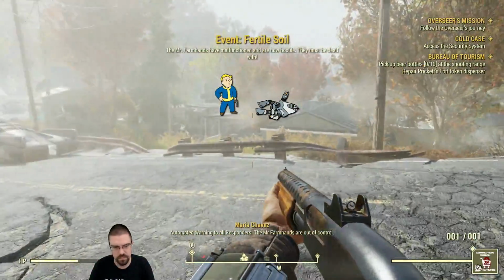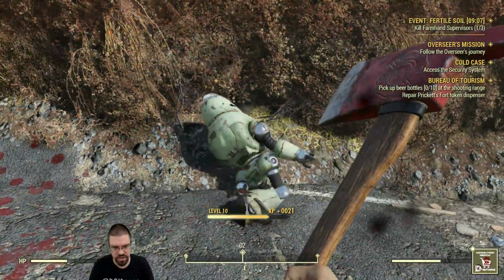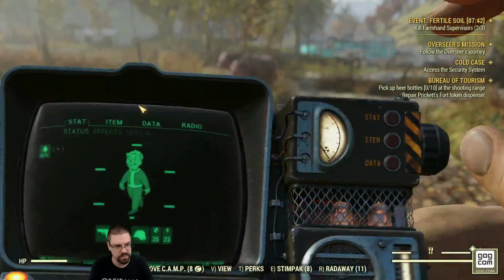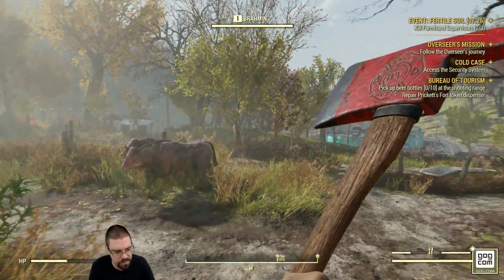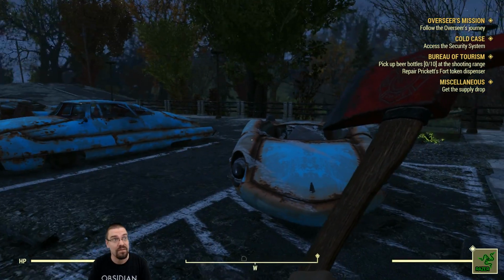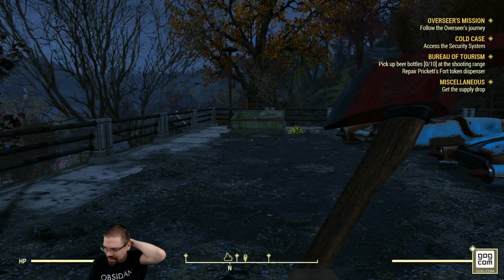Let's Play Fallout 76 PC Open Beta With CohhCarnage - Episode 16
Cohh takes a look at the Fallout 76 PC Open Beta.